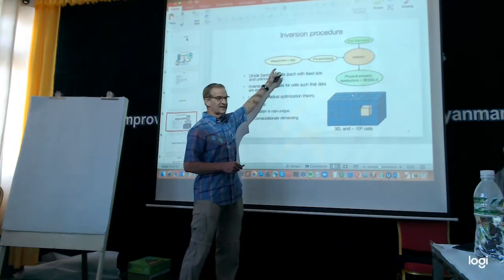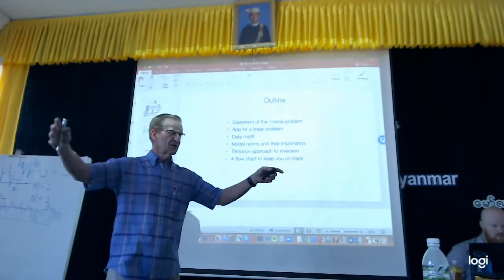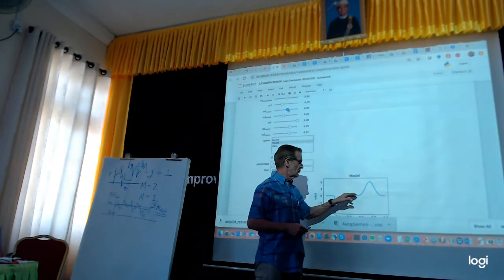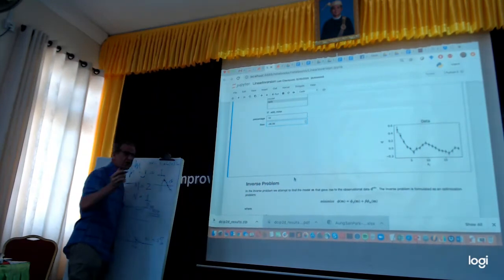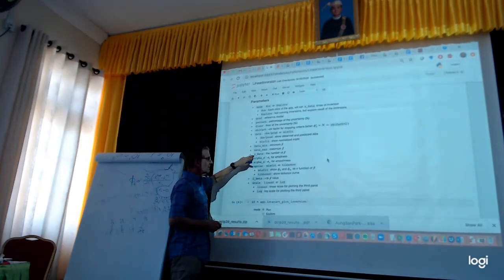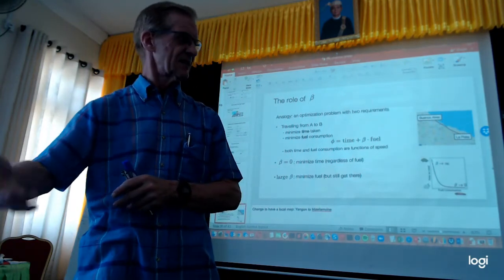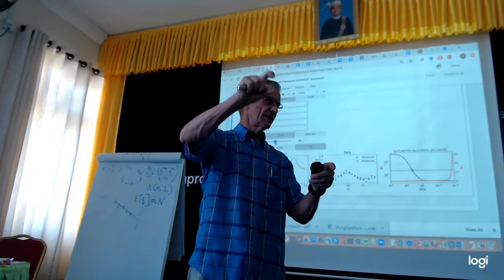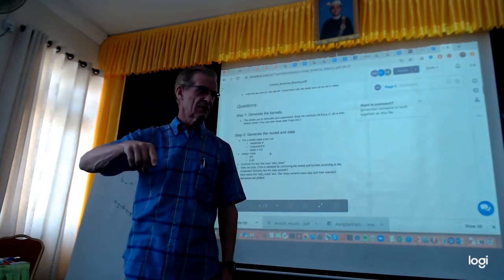2020 02 13 Day7 Part1 InversionFundamentals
In this lecture we present the fundamentals of geophsyical inversion.